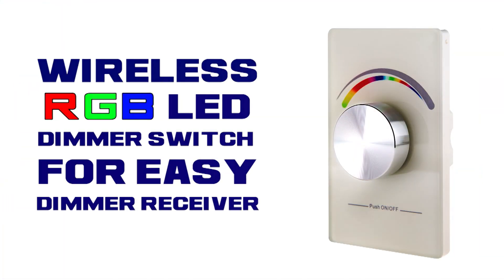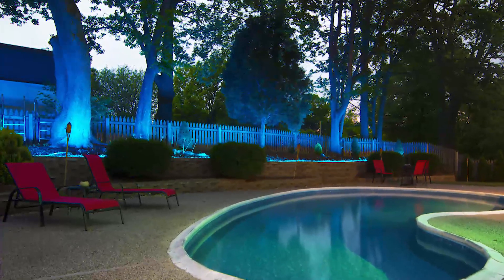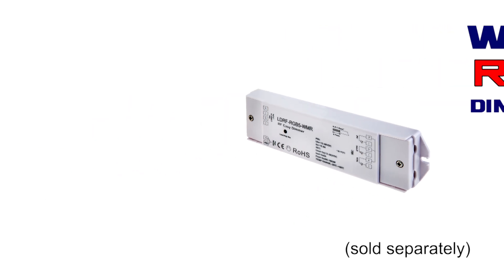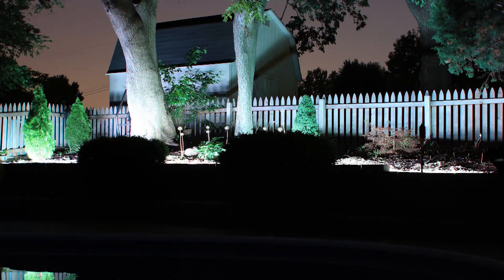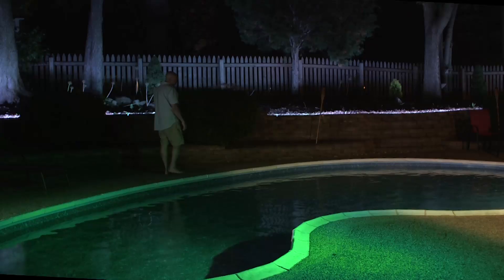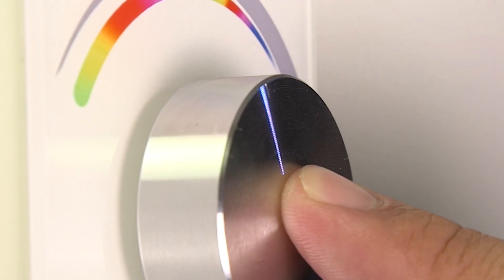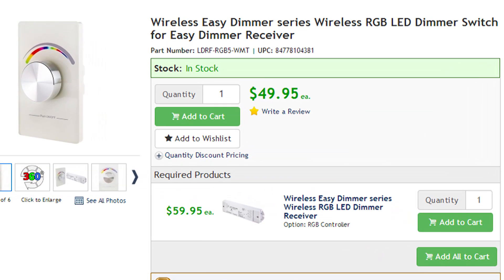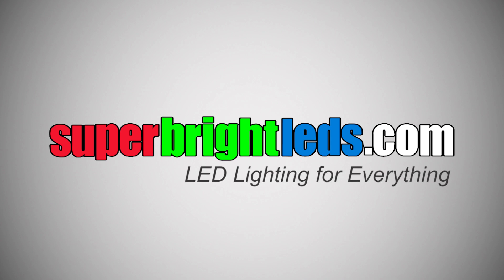Wireless LED Dimmer Color Changing RGB LED Switch for Easy Dimmer Receiver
Wireless RGB LED Dimmer Wall Switch for use with Wireless Easy Dimmer series RGB LED Dimmer Receiver (sold separately). Designed to fit in standard wall switch boxes. Wireless RGB LED Dimmer Wall Switch transmits RF signal to the Receiver, controlling the RGB LED strip or other RGB LED lights. Controls any 12~24VDC RGB LED Strip from up to 100ft. Color selection knob provides thousands of color options including 4 White color temperatures, 0-100% dimming and ON/OFF controls. Includes required 3V CR2032 Battery and mounting screws.